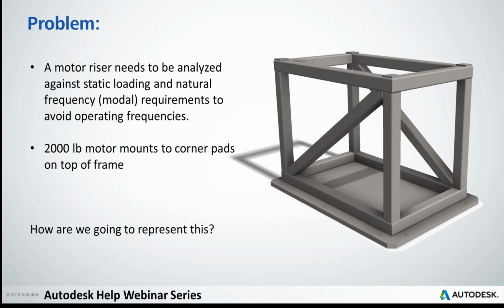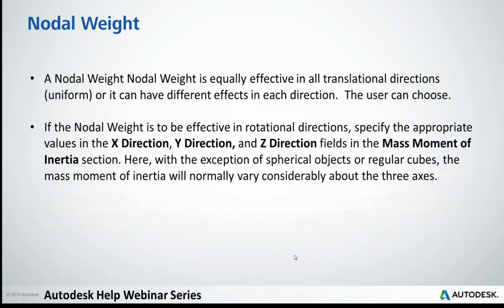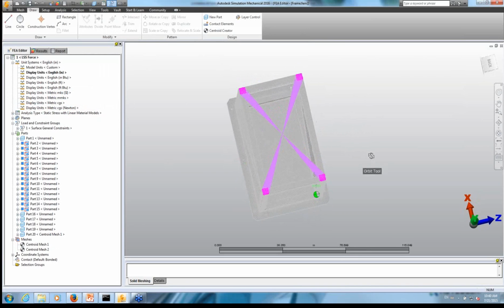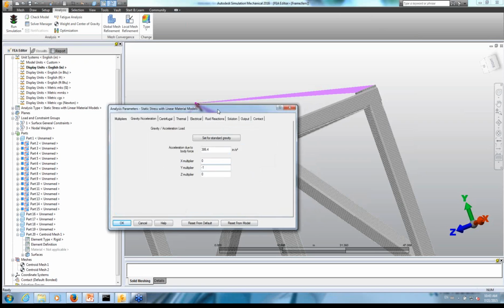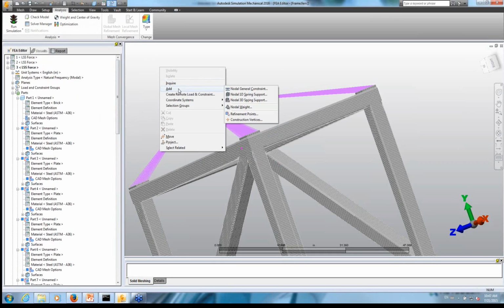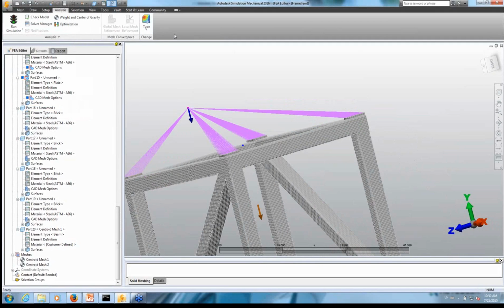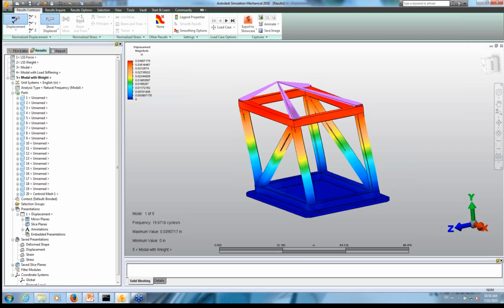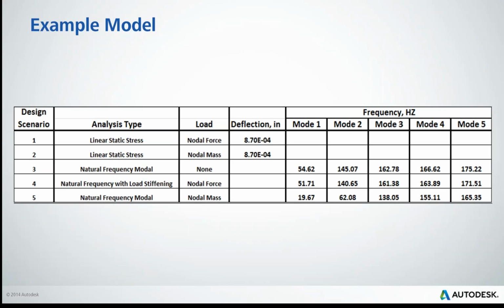Limitation of using Forces to Represent a Mass in FEA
In this webinar Marwan Azzam and Dave May look at the difference between forces and weights/masses.  Topics include when you’d want to use each, and situations where either can do the job.